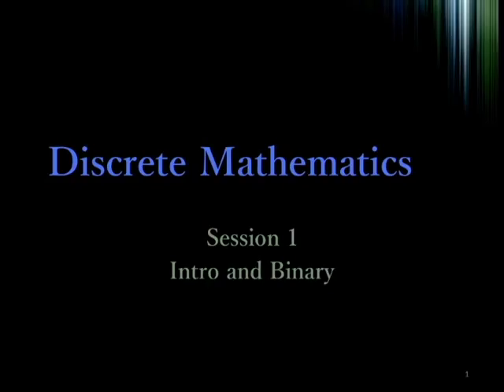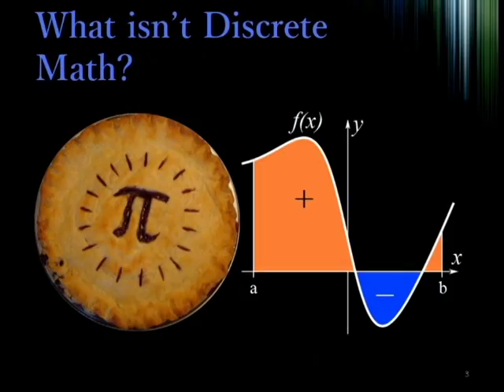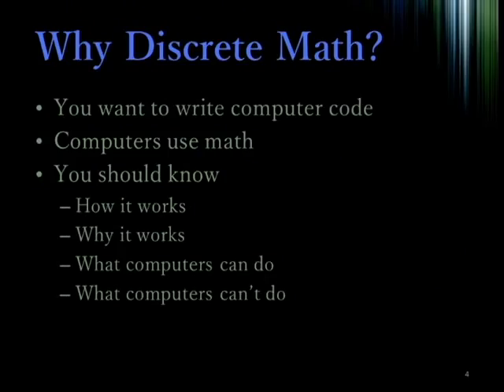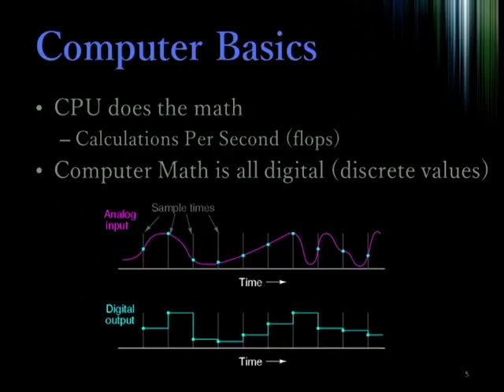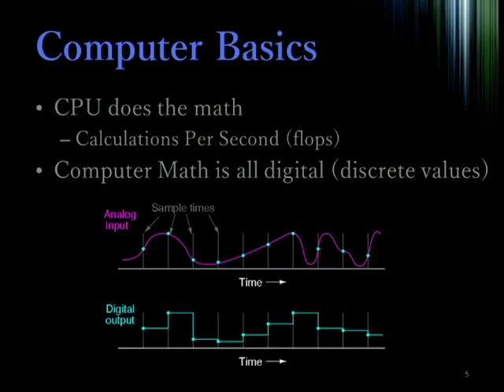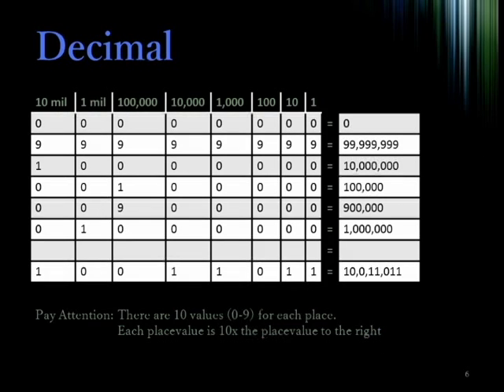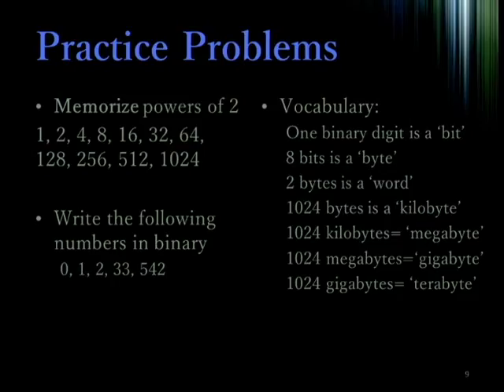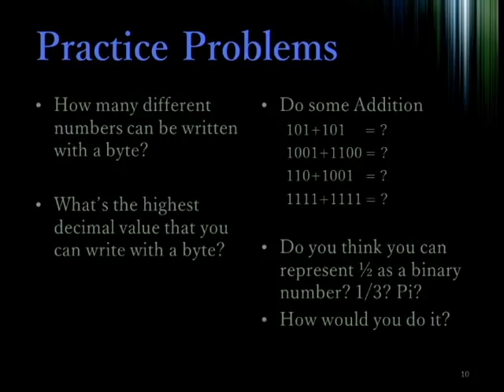Discrete Mathematics 1: Intro and Binary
This video series will highlight all the details I feel are useful to learn from this topic at a motivated beginner's level. I will be doing so at a fairly quick pace. The pause button is there so you can take as much or little time as you need to understand each slide and concept.

Practice problems are provided to give you some experience in using the concepts discussed.